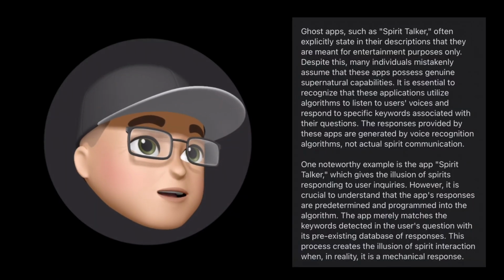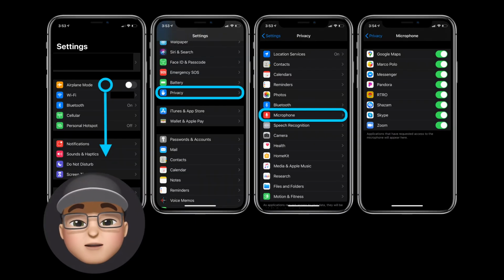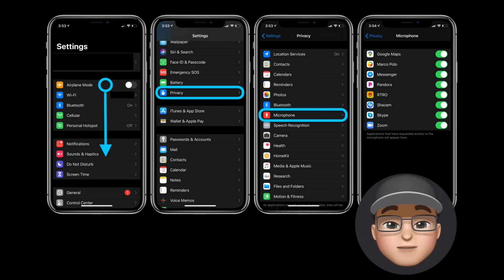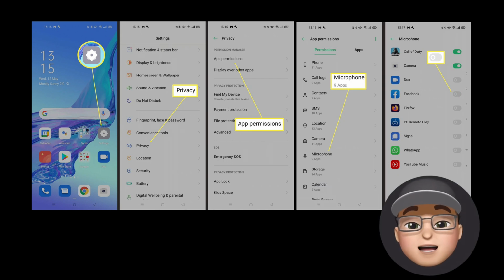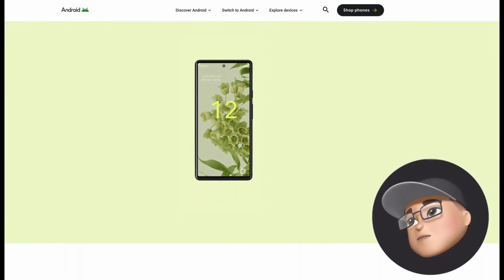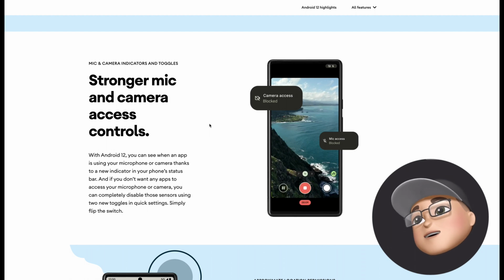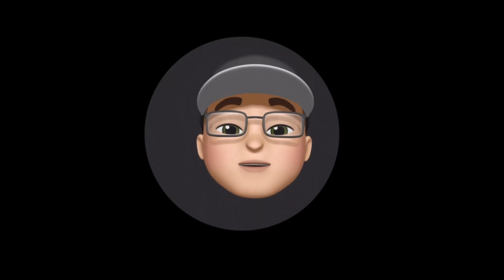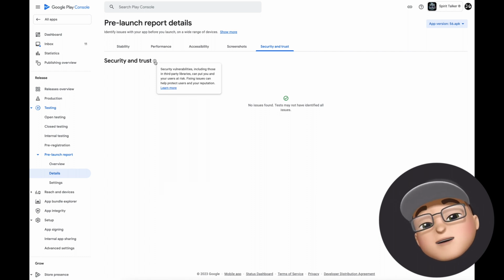WARNING!! Major International Security Breach By Ghost Apps!!!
00:00 - News Bulletin
00:50 - ChatGPT Facebook Post (with a bit of human amendment)
01:47 - Brief talk about Mobile Permissions and the testing Apple and Google do before releasing an app to the public
03:01 - iPhone Security Permissions (Microphone)
04:13 - Android Security Permissions (Microphone)
05:20 - Android 12 Security Overview
07:19 - Showing the Microphone Accessed LED at the top of your phone
07:29 - Inside my Google Developer Account and a brief explanation of the testing apps go through before being released to the public
09:19 - Final thoughts

This has been an ongoing discussion for over a year.

Scroll down until you see a picture of a phone with a map, under there is information about the microphone and camera.

Spirit Talker does NOT access the microphone, GPS or camera on your phone or tablet, please have a read here:

If you think any of my apps are breaching your privacy, don't use ChatGPT to write an article about it ... PLEASE TAKE ME TO COURT AND SUE ME!!